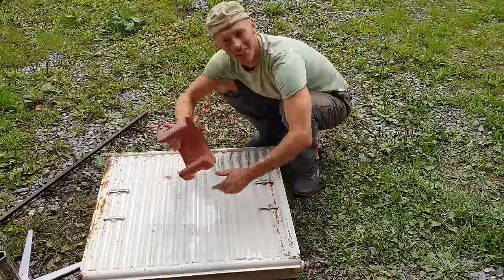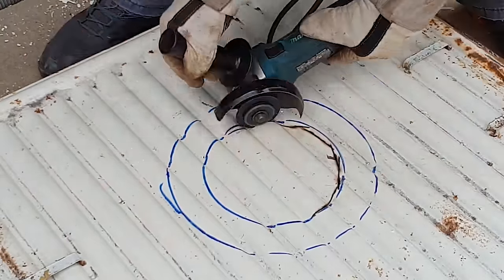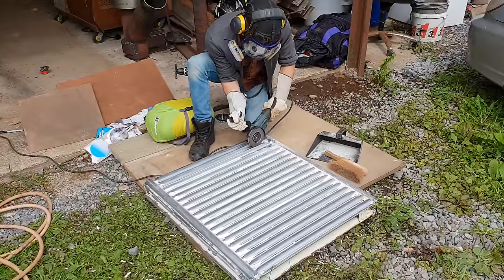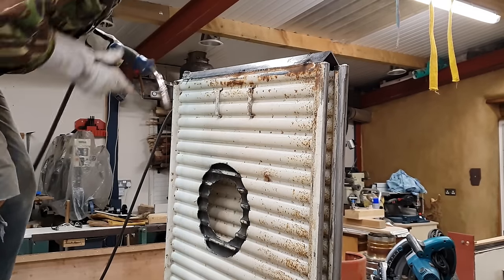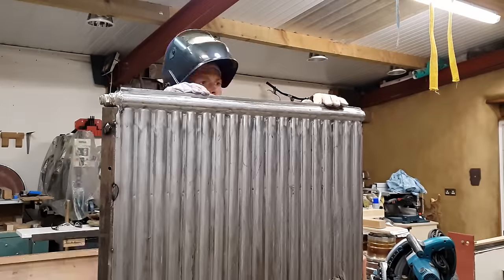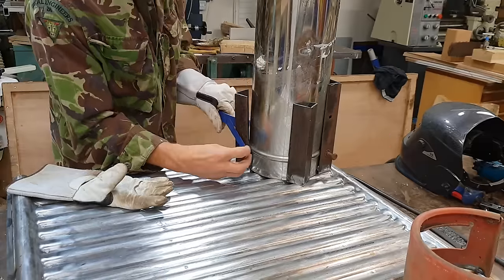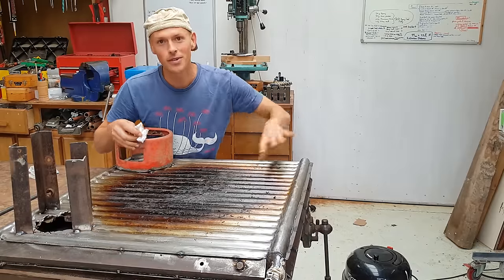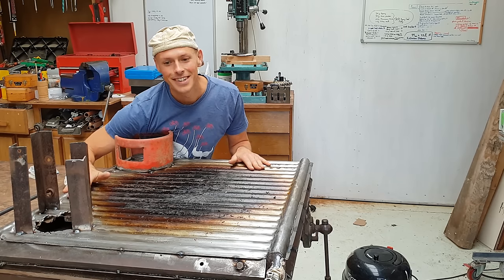DIY Rocket Stove Grill Griddle from Old Radiator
Lets try making a Rocket Stove Grill - Griddle from upcycled materials. In this part 2 video, I show how to make a nifty rocket stove griddle, that can be used for large scale barbecuing. Part 1 where we make the power unit of the upcycled rocket stove can be found
Part 3, which considers potential mods to improve combustion and convert to a "rocket pizza oven" is

It would be awesome in an outdoor kitchen, or just in the middle of a field for exciting events!

Let me know what you think, what you might add, how you would change the design and and any tips in the comments below.